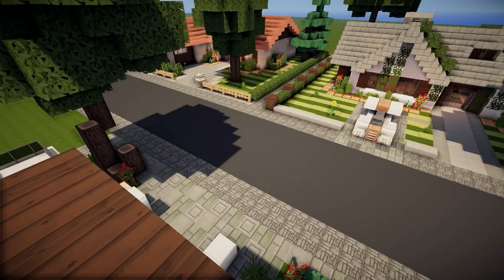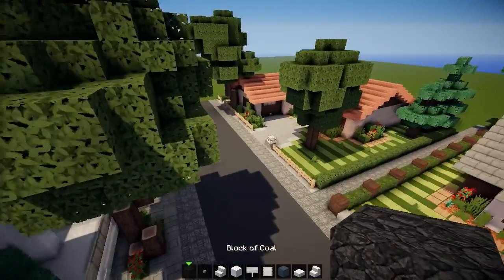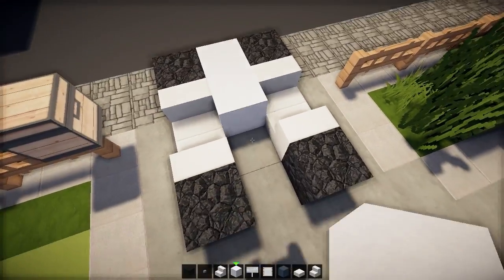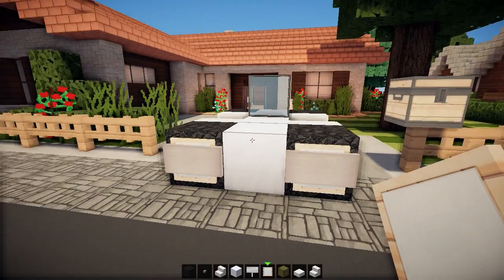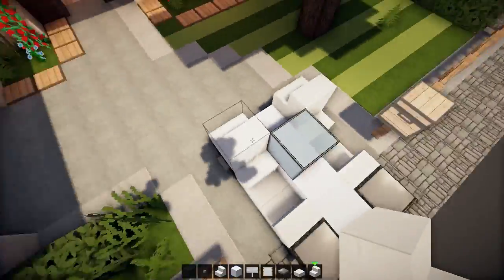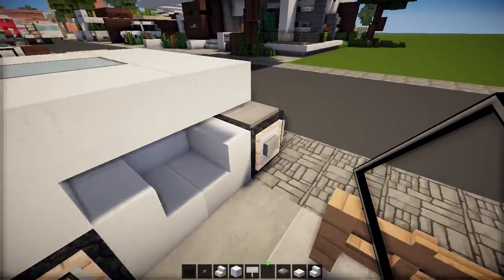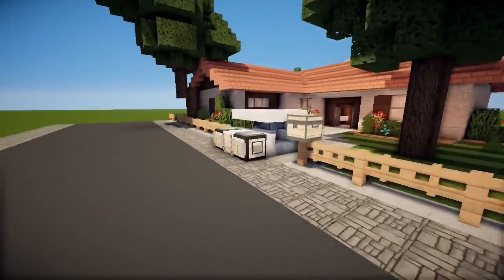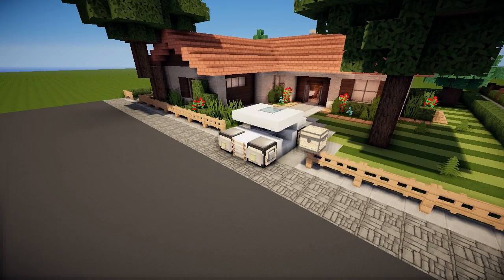► Minecraft : How to Make - Mini Cooper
More Vehicles?

Design - DubzHD13Rulez